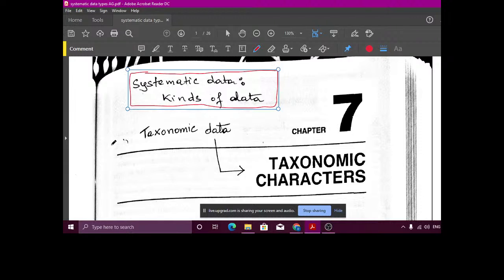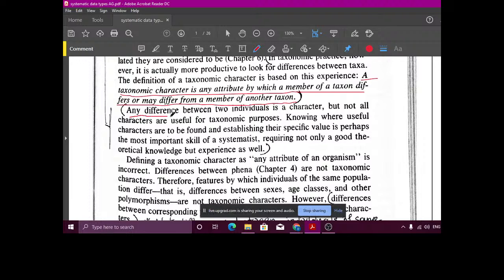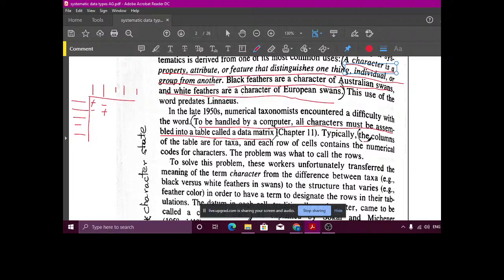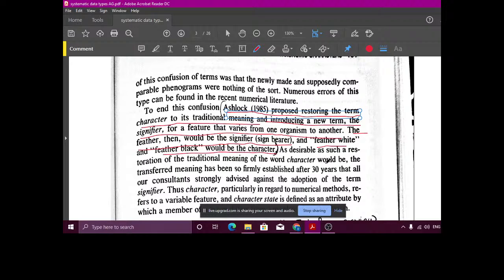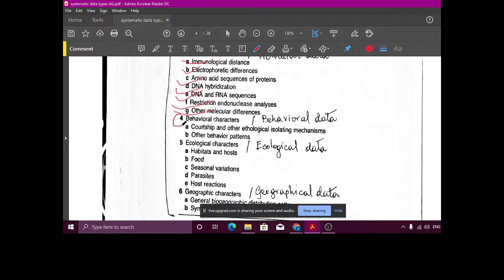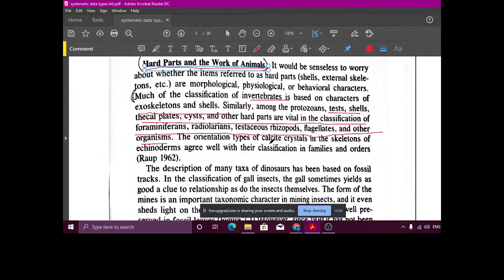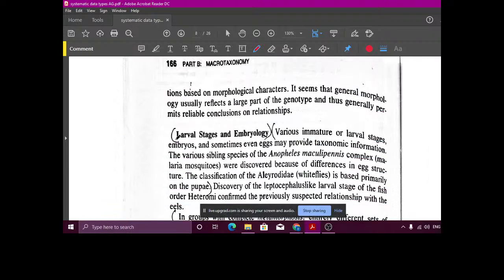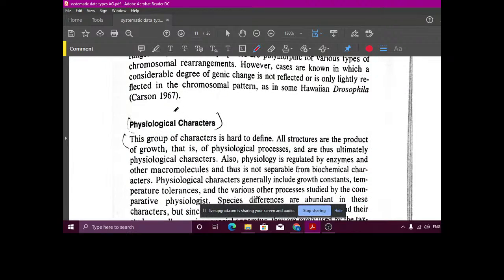taxonomic characters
1st sem ge